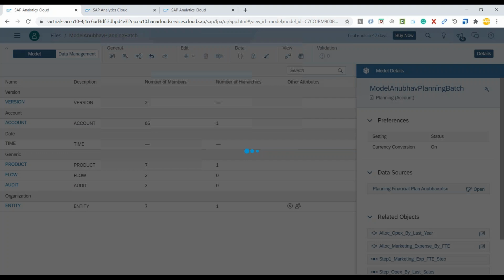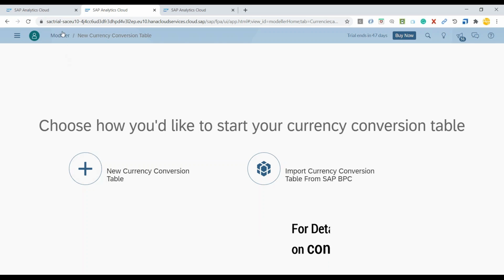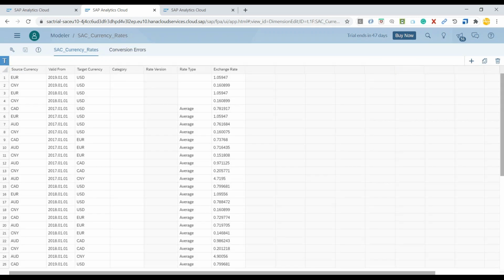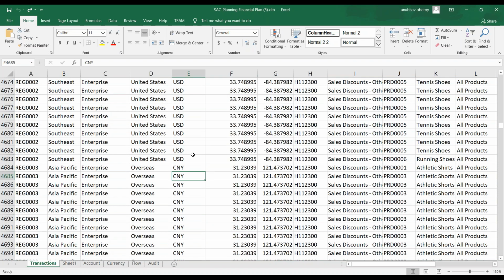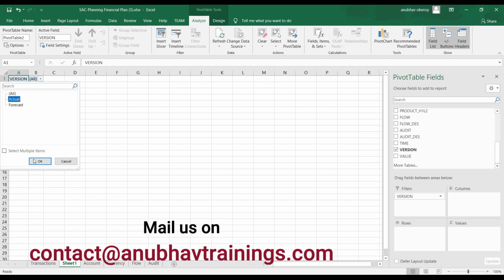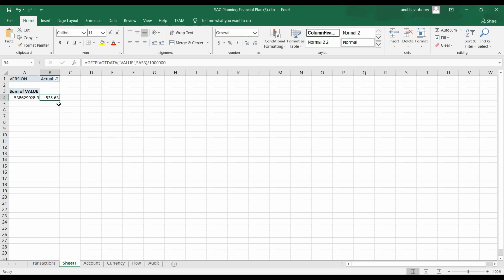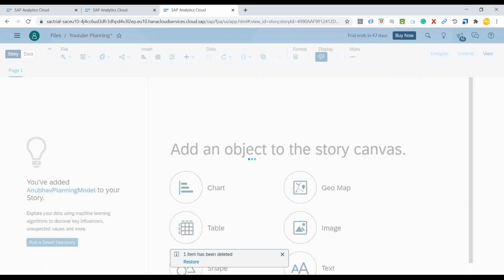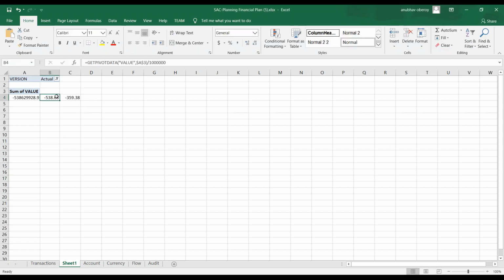SAP Analytics Cloud Planning Currency Conversion | SAC Currency Conversion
For SAP Analytics Cloud to be able to provide the ability to translate data from one currency to another, you will have to configure the source currency in your data, as well as you will have to setup the Currency Translation table with the details on the valid period and the translation details.
In this video , you'll create a currency conversion table and review the process of adding missing rates that are required by models that use the table.

SAC Currency Conversion,
SAP Analytics Cloud Planning Currency Conversion,
SAP Analytics Cloud & Currency Conversion,
Planning in SAP Analytics Cloud,
Currency Conversion in SAP Analytics Cloud Planning Model,